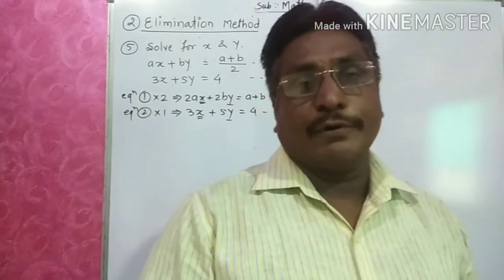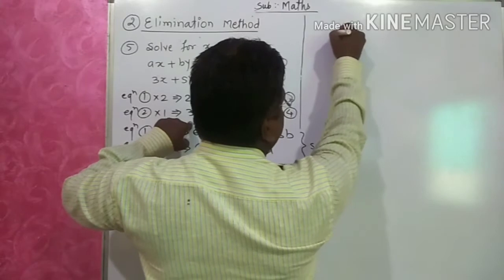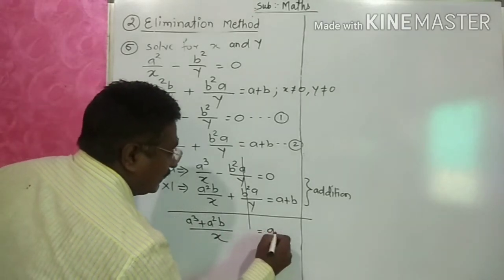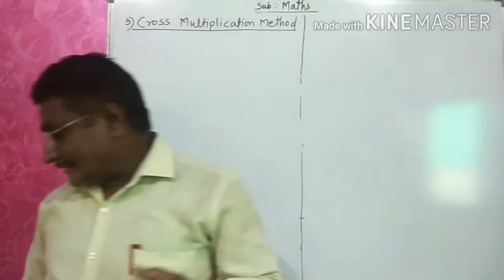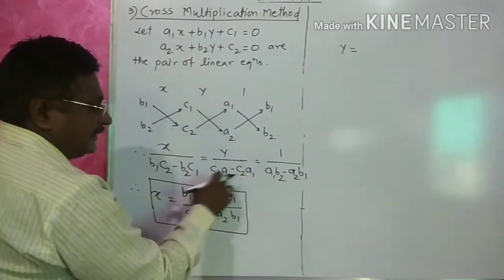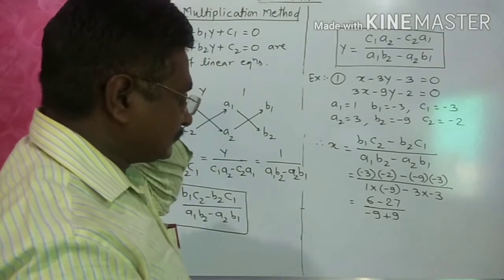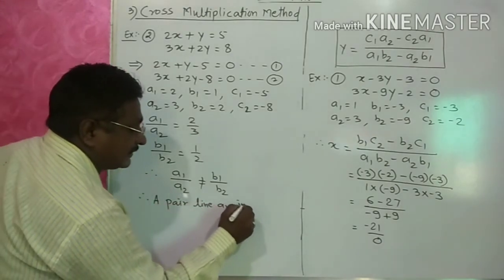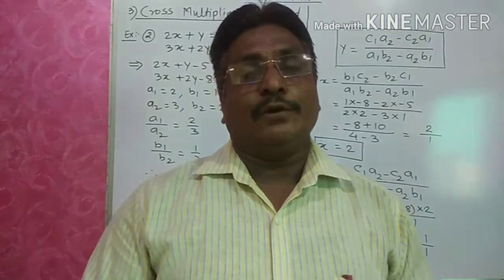Extra questions on elimination method and cross multiplication method August 4, 2020